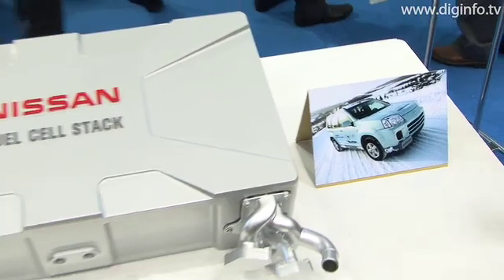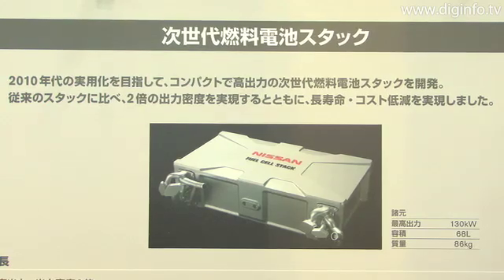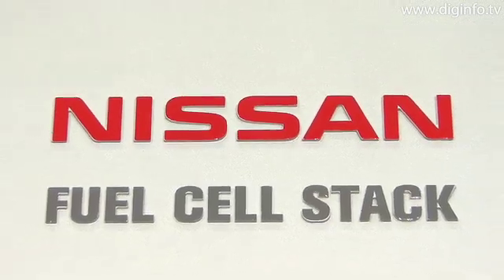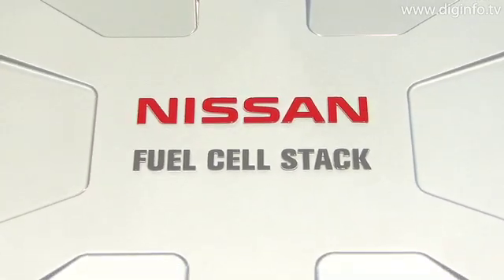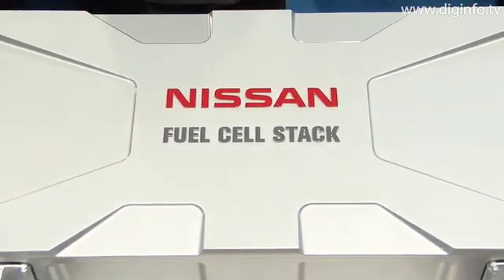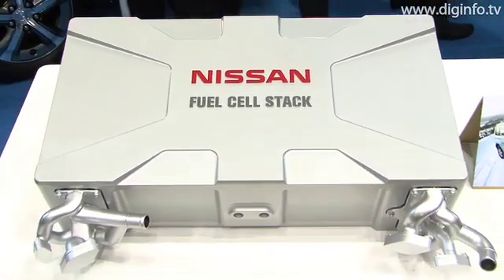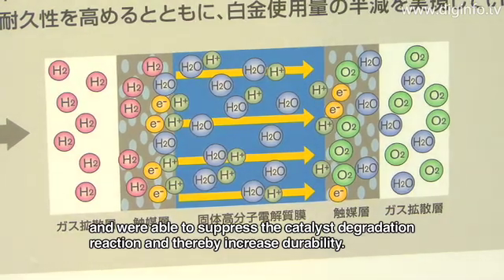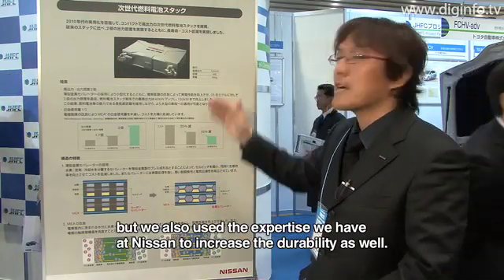Nissan - Next-generation Fuel Cell Stack : DigInfo [CC]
Nissan
Next-generation Fuel Cell Stack